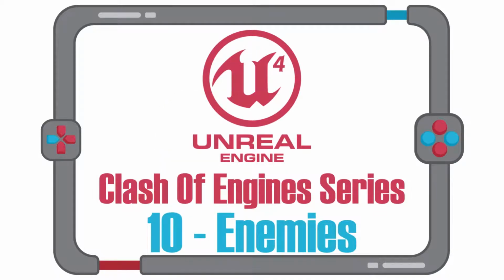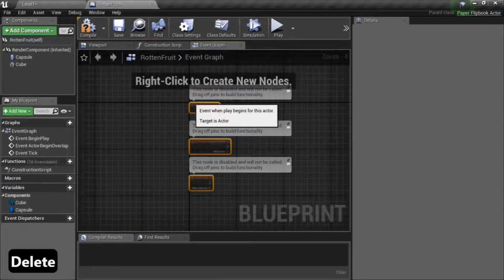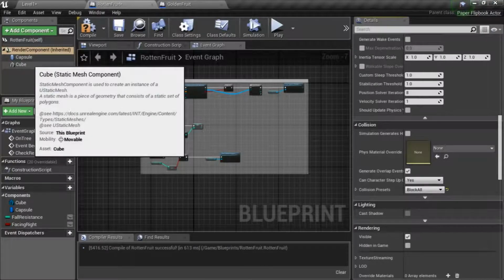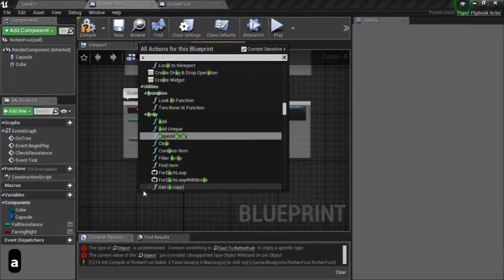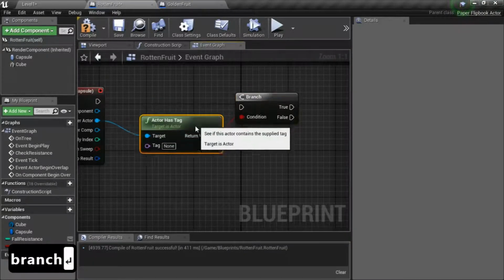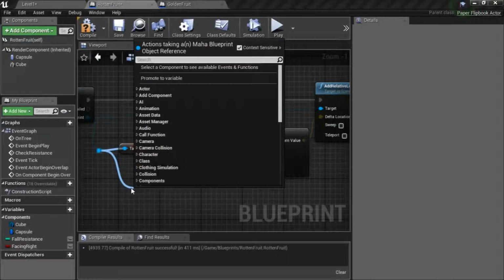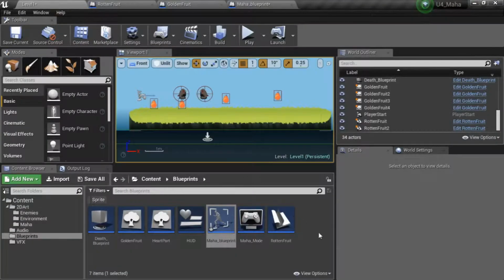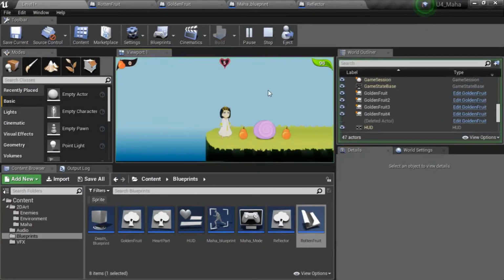Clash Of Engines Unreal 4 19 2D Platformer 10 Enemies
An Unreal Engine 4 Tutorial from 4knights Entertainment.